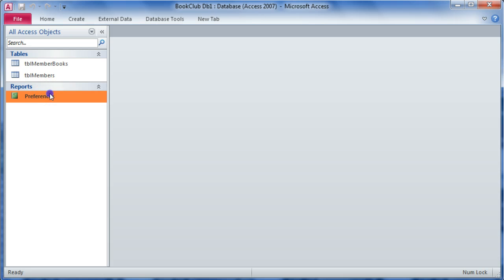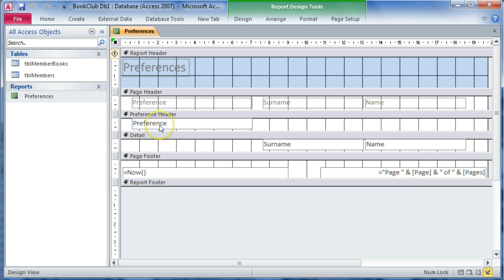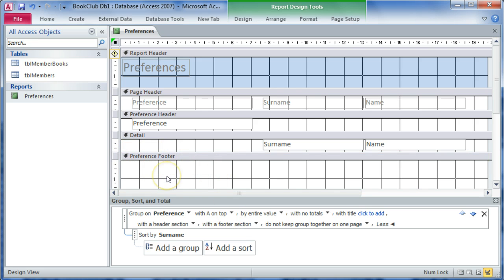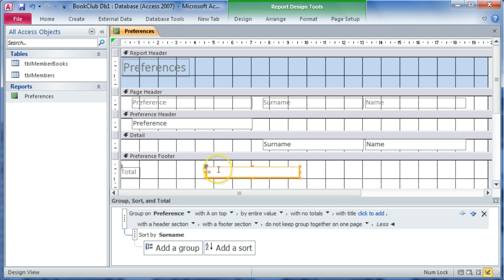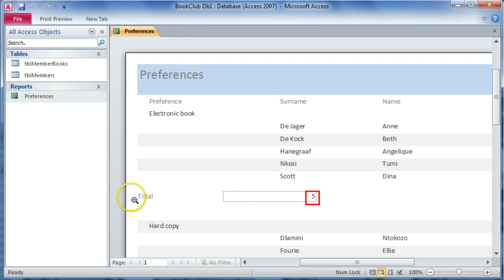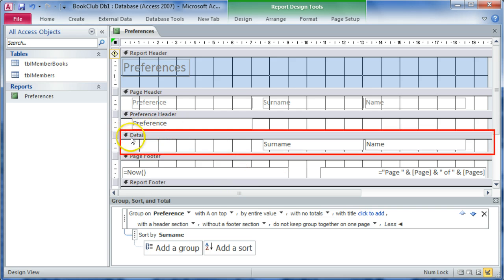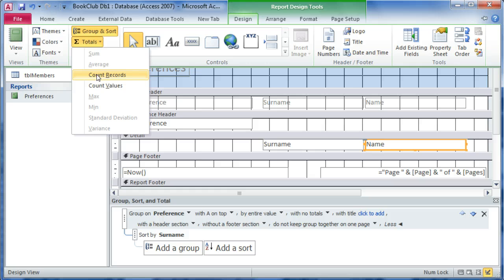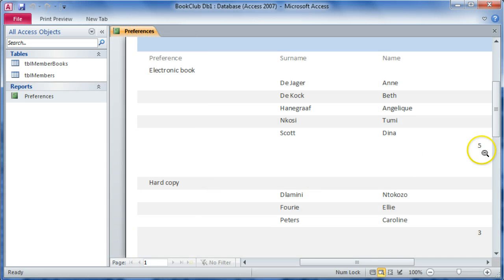CAT 12 Databases Office - 4 Calculations in Groups